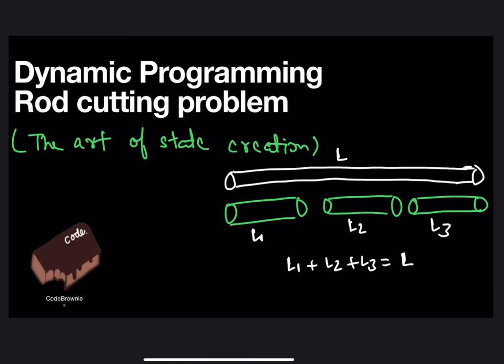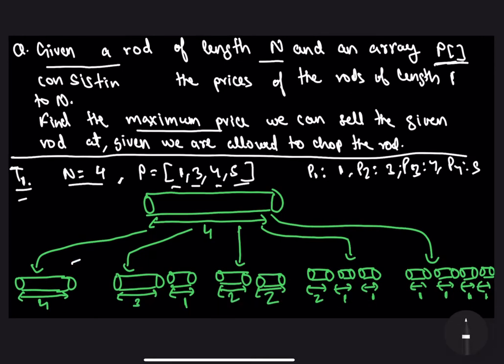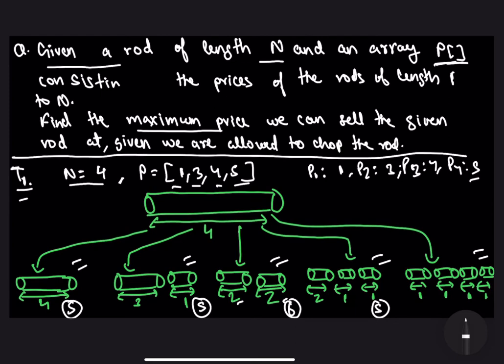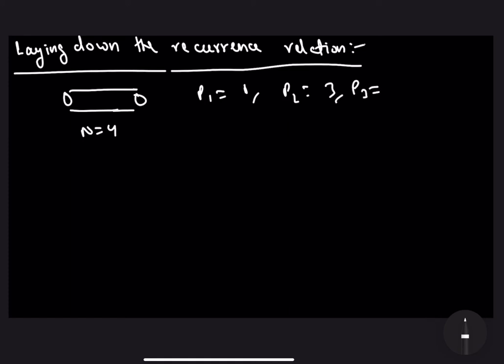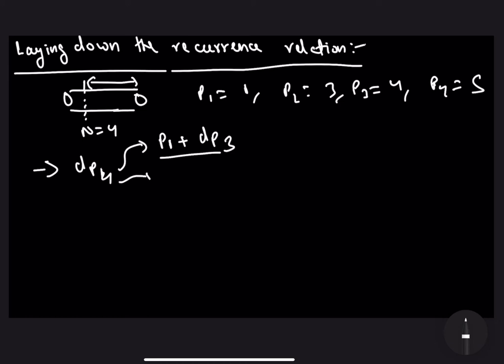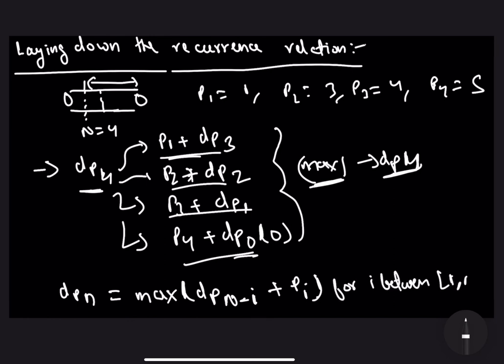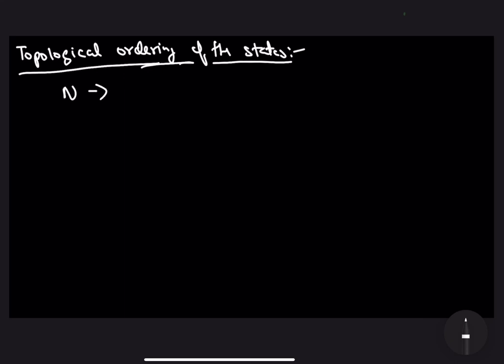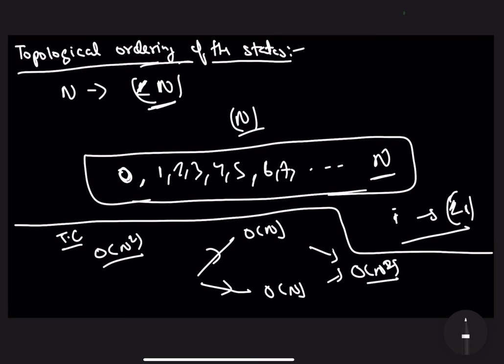Rod cutting problem - Dynamic programming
In this video, we tried to have a look at another very standard dynamic programming problem i.e. Rod cutting problem.

We discussed the complete theory behind the problem.
- Defining the states
- Laying down the recurrence relation.
- Laying down the correct topological order for solving the states in.